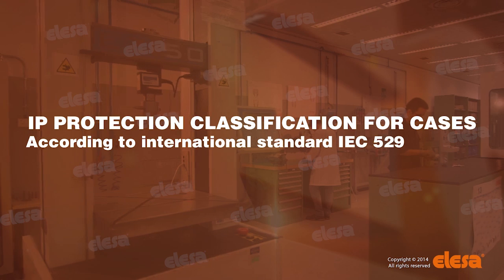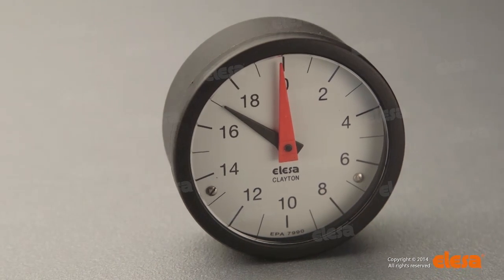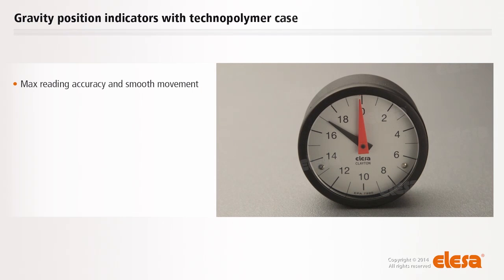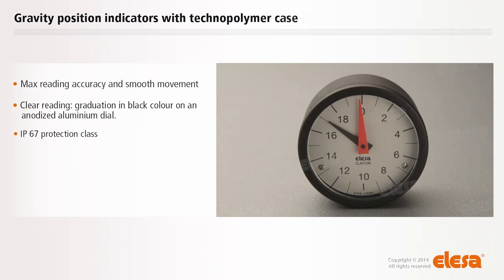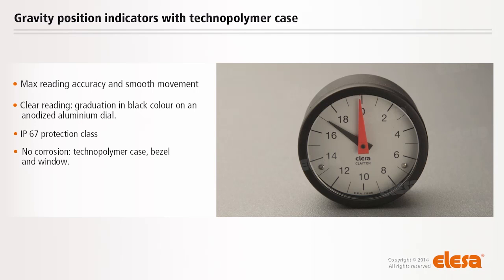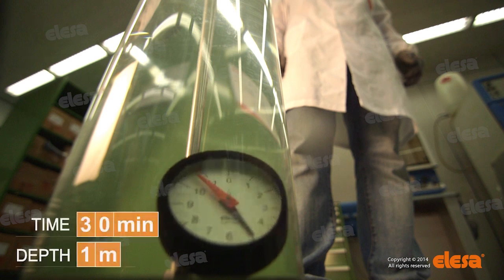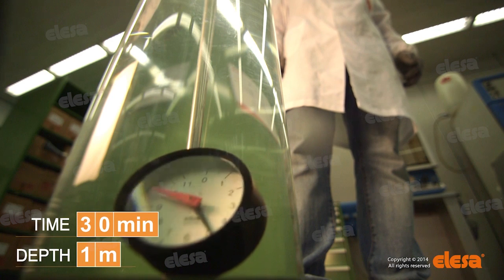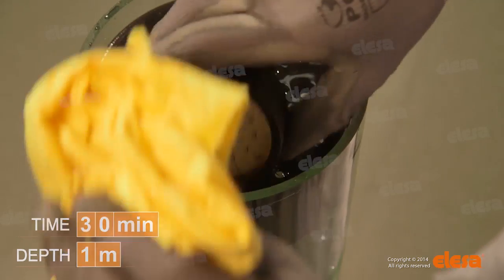GA12 Gravity position indicators: IP protection class test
The laboratory test carried out on GA12 gravity position indicator proved the protection against immersion in water.

Main features of Elesa GA12 gravity position indicator:
• Max reading accuracy and smooth movement
• IP67 protection class
• No corrosion: technopolymer case, bezel and window
• Impact resistance